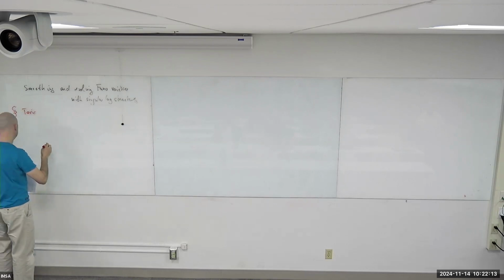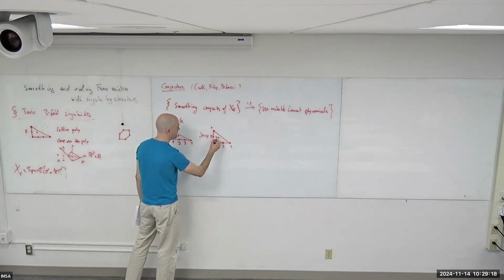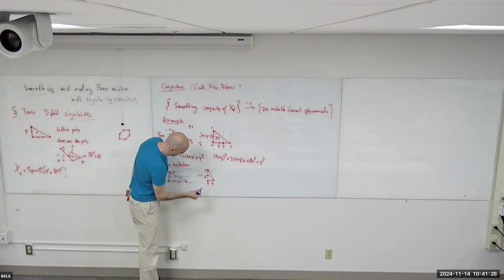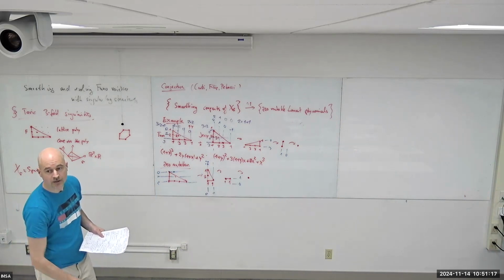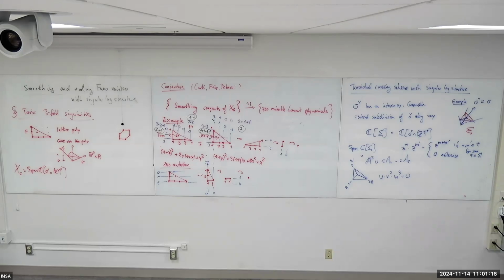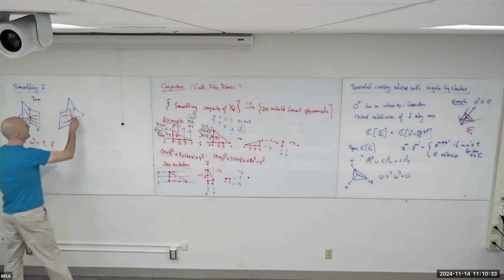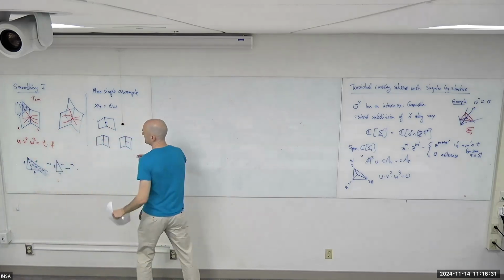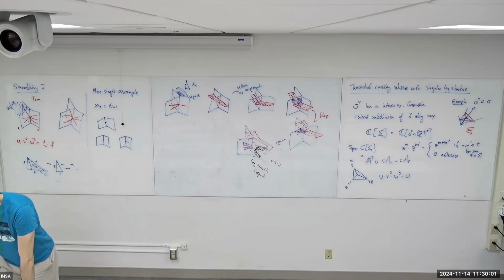Helge Ruddat, Univ. of Stavanger: Smoothing Toroidal Crossing Fano Varieties Using Log Structures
Helge Ruddat, University of Stavanger: Smoothing and resolving toroidal crossing Fano varieties using log structures obtained from zero-mutable Laurent polynomials

In a series of joint works with Alessio Corti, we construct generically log smooth Fano varieties from reflexive polytopes. The log structures are obtained locally from a zero mutable Laurent polynomial and we conjecture that all log structures of this type are smoothable. A related conjecture for toric singularities was recently stated by Corti-Filip-Petracci. We also conjecture the existence and uniqueness of log resolutions alongside some interesting new mutation structure of the resolutions. A proof of the conjecture for admissible log singularities, as well as for the singularities known as Tom and Jerry, is current joint work with Tim Gräfnitz. The prospective outcome of this program is a unified construction of compact Fano manifolds, possibly in all dimensions but certainly for Fano 3-folds. The method is also believed to work for Q-Gorenstein Fano varieties.